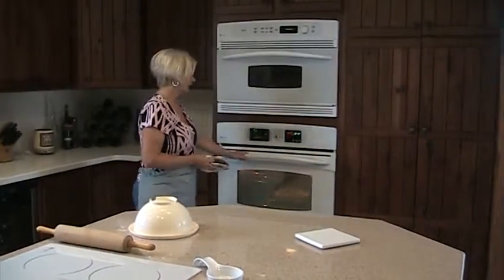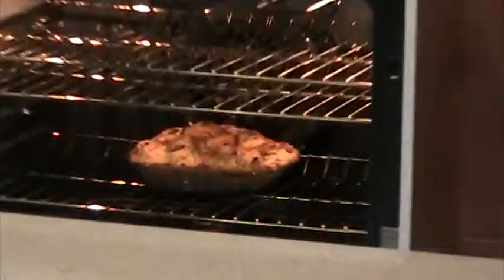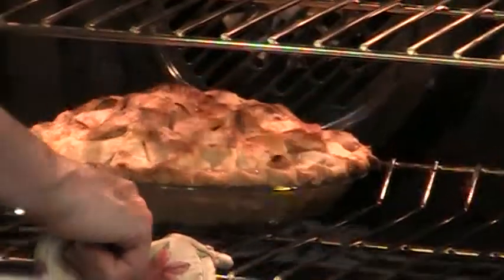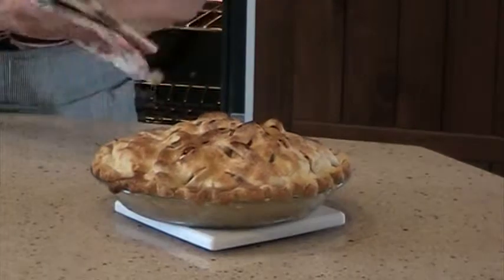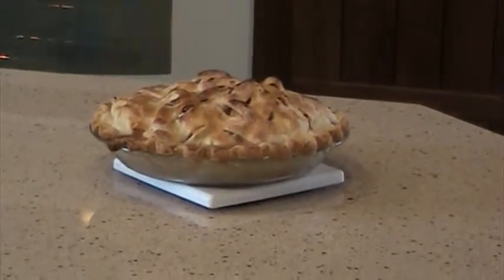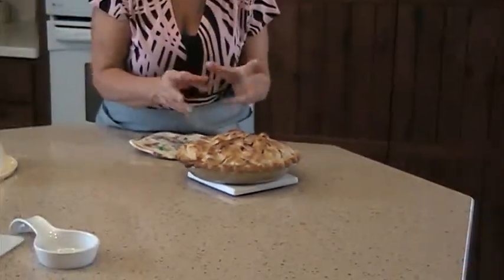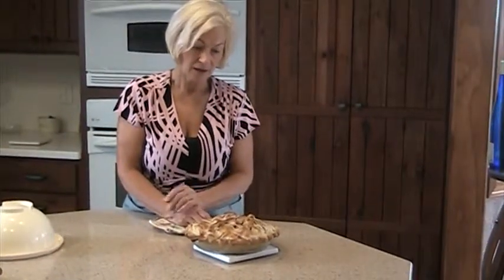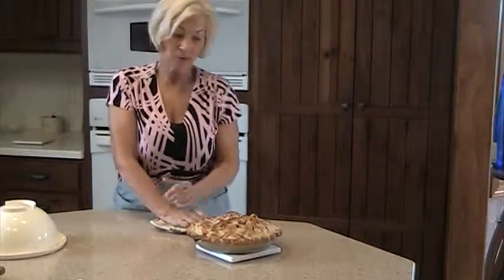Fruit-Filled Pies Part 5 from Cooking with Chris